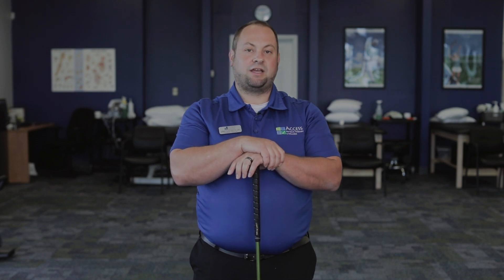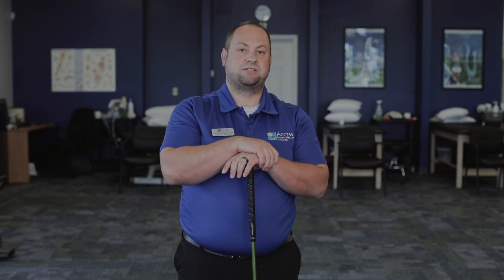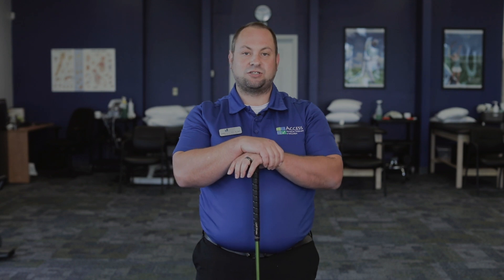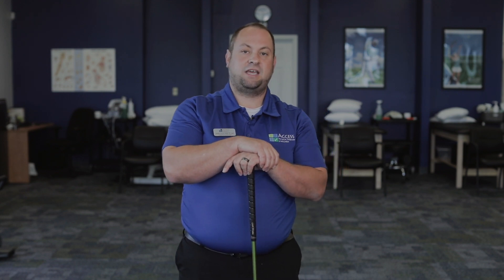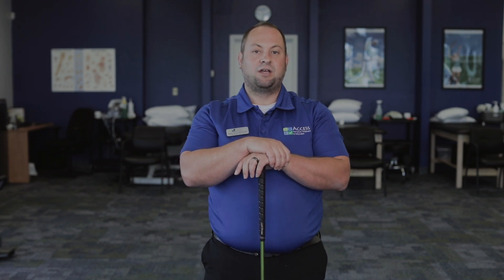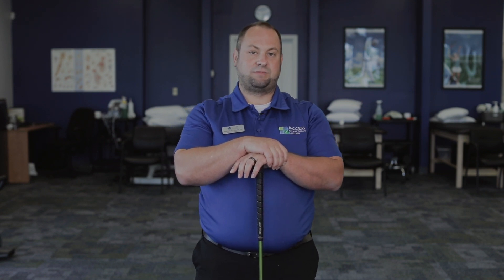Golf Warm-Up from a Physical Therapist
Learn some tips from physical therapist James Gualtieri about how physical therapy can help your golf game, including some stretching exercises to warm-up.  Physical therapists can help keep you at the top of your game, we encourage you to call your local physical therapy office today.